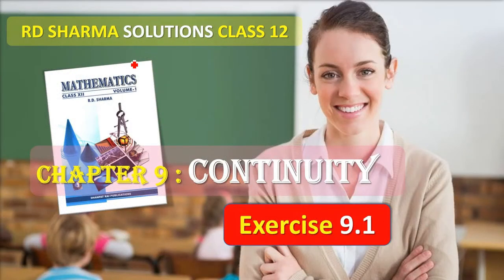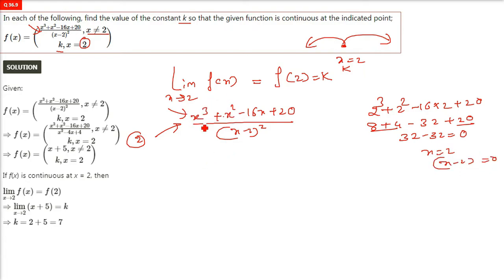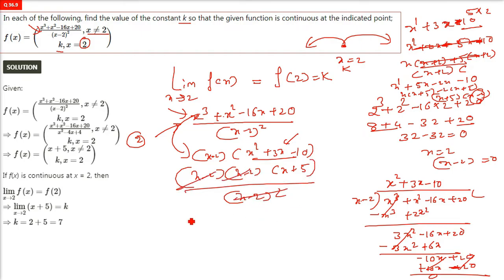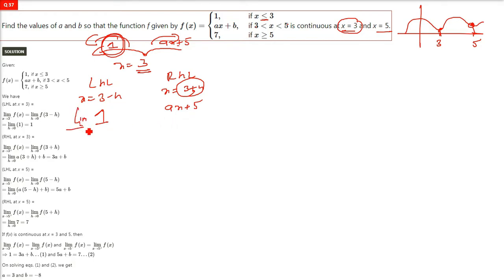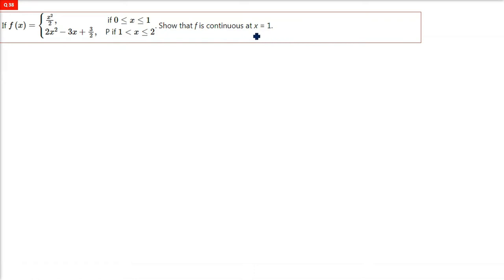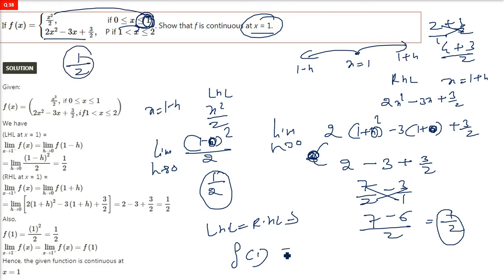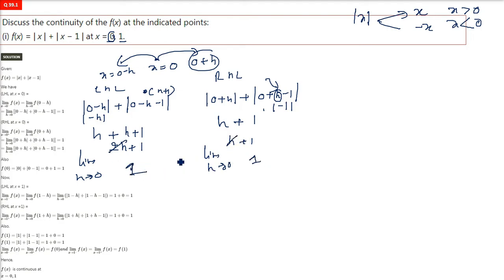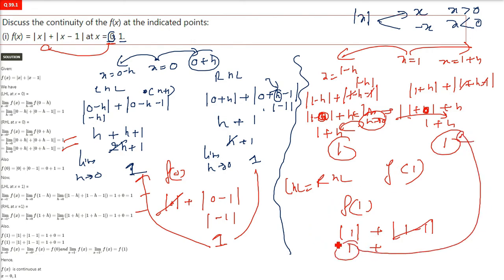RD SHARMA SOLUTIONS CLASS 12 Chapter 9 Continuity Exercise 9.1 Part 8